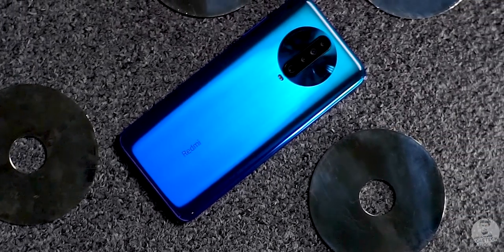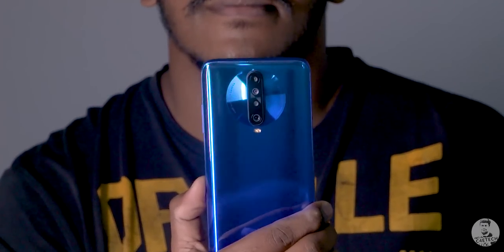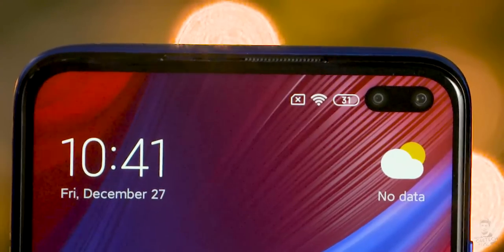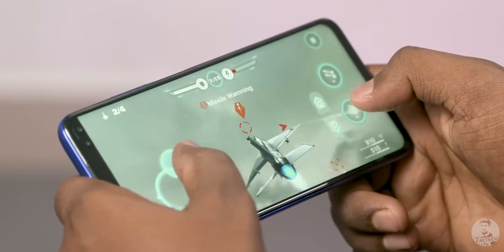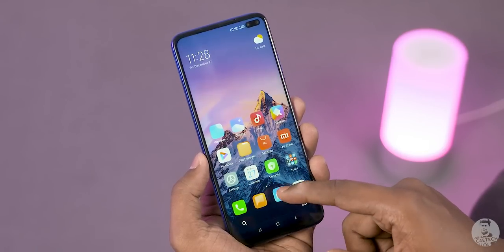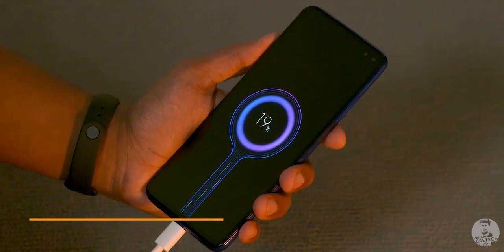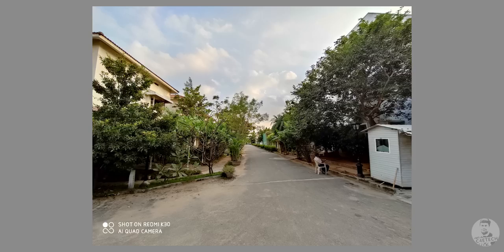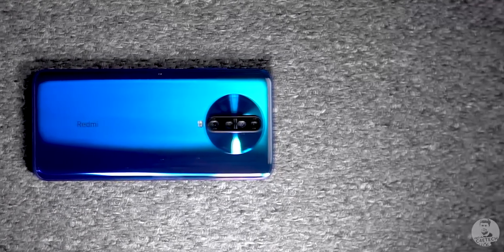Redmi K30 (POCO X2) Review - Pros, Cons & Everything Else!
This is my review of the Redmi K30 where we I talk about my experience with this phone after spending about two weeks with it as my primary smartphone.

The Redmi K30 comes with a 6.67 inch IPS LCD display with a 120Hz refresh rate and a Full HD+ Resolution. This time its a dual punch hole for the 20MP selfie camera and 2MP depth sensor. There is no in display fingerprint sensor as it has been moved to the side of the device underneath the power button.

Internally the Redmi K30 is powered by the Snapdragon 730G chip and is paired with 6/8 GB RAM and 64/128/256GB of UFS 2.1 storage.

We also have a 4500mAh battery here and for charging Redmi have provided a 27 Watt Fast Charger in the box.

As for cameras, the Redmi K30 has a quad camera setup to the back. We have the new 64MP Sony IMX686 sensor with a f1.89 lens that’s the primary, then there’s second 8MP ultrawide secondary followed by 2MP depth and macro sensors!

The Redmi K30 runs on MIUI 11 based on Android 10.